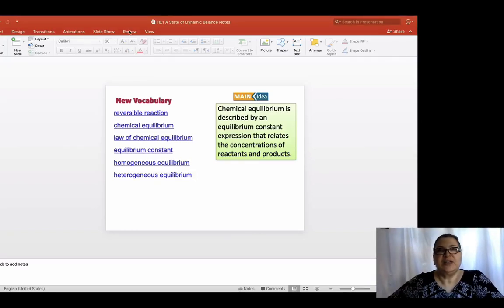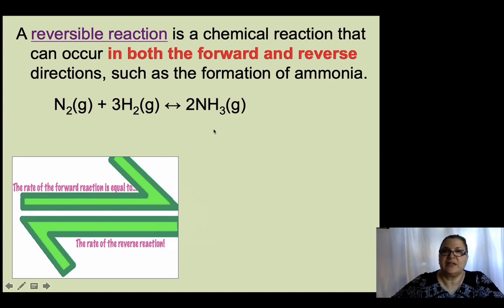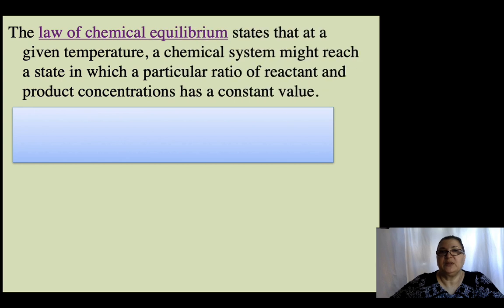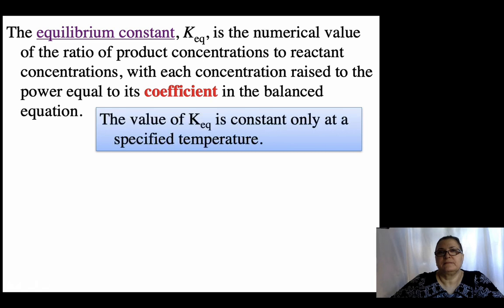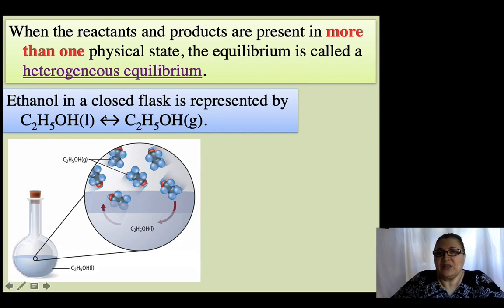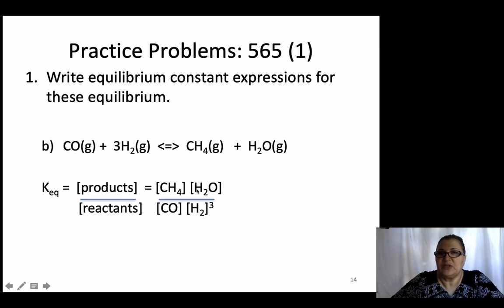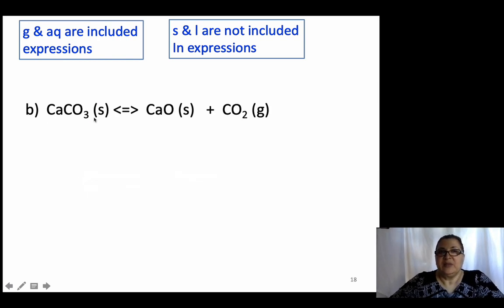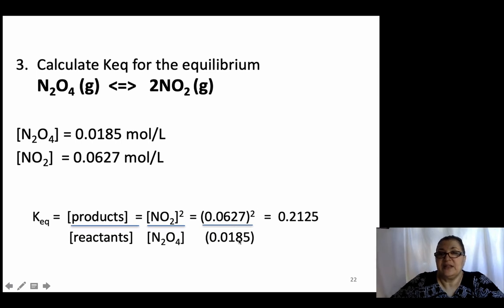18 1 Equilibrium a State of Dynamic Balance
Equilibrium: a State of Dynamic Balance